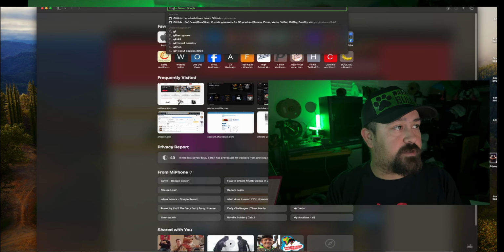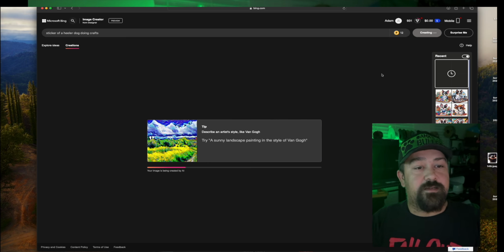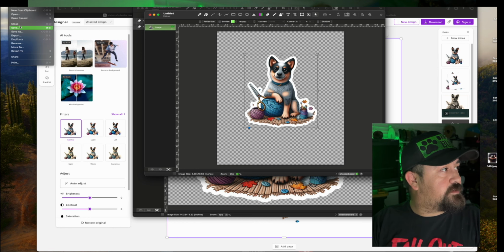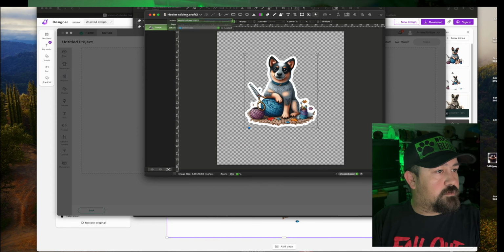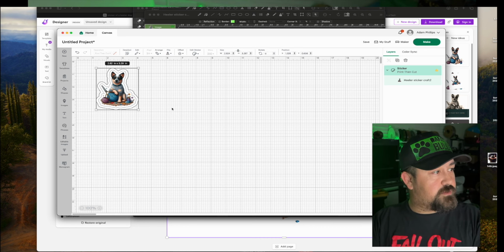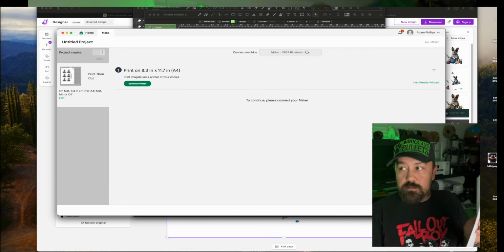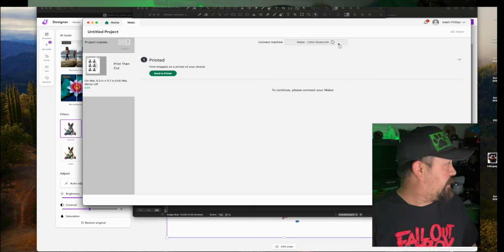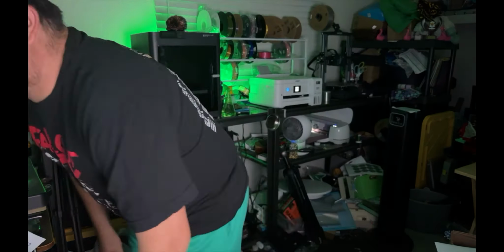Easiest free AI tool to make your own stickers in under 5 minutes!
🌟 Unlock Your Creativity with AI Sticker Making on Cricut! 🌈✂️

Ever wondered how to take your sticker-making game to the next level? In this tutorial, we're diving into the exciting world of Artificial Intelligence to create stunning and personalized stickers with your Cricut machine!

🎨 Explore the Power of AI Design:
Learn how to leverage the capabilities of AI to generate unique and eye-catching sticker designs. Discover new patterns, styles, and artistic elements that will set your creations apart.

🖥️ Step-by-Step AI Integration with Cricut:
Follow along as we guide you through the seamless integration of AI-generated designs into the Cricut design space. We'll walk you through the process, from choosing or creating AI designs to importing them into Cricut for cutting.

✂️ Precision Cutting with Cricut:
Witness the precision of Cricut in action as it flawlessly cuts out your AI-generated designs. See how easy it is to turn your digital creations into tangible, high-quality stickers ready to adorn your notebooks, laptops, and more!

🌐 AI Tools and Resources:
Explore the AI tools and resources that can elevate your sticker-making projects. Whether you're a seasoned designer or a beginner, these resources will inspire and simplify your creative process.

🚀 Get Inspired and Create:
Discover the limitless possibilities of combining AI creativity with the hands-on craftiness of Cricut. Unleash your imagination, experiment with different designs, and let your creativity soar!

👩‍🎨 Join the Sticker-Making Community:
Connect with fellow crafters and sticker enthusiasts! Share your creations, tips, and tricks in the comments section. Let's build a vibrant community of AI-powered crafters together!

📌 Materials and Tools Mentioned:

Cricut Machine
AI Design Software
Sticker Paper
Weeding Tools

🔗 Links Mentioned in the Video:
Bing AI Image Generator:
Circuit Maker 3 Bundle:
Epson Ecotank Printer:
Vinyl Sticker Paper:
Weeding tool:
Amazon storefront

Filmed with:
iPhone 15 pro

Ready to revolutionize your sticker-making game? Hit play and let's embark on this creative journey together! Happy crafting! 🌈✨